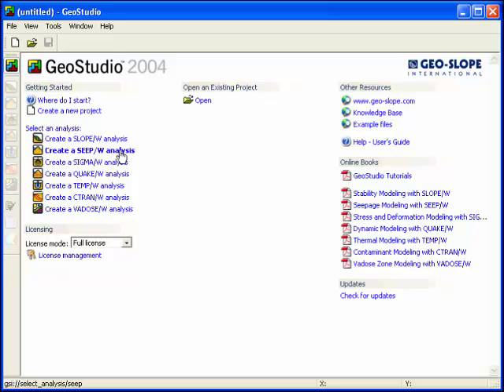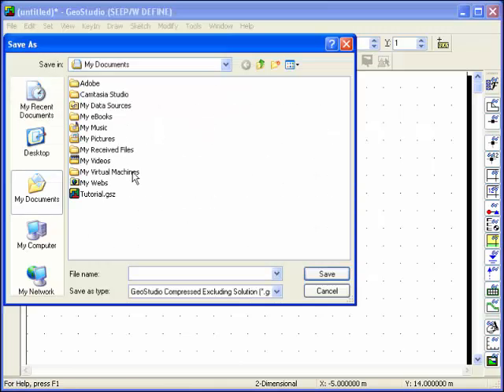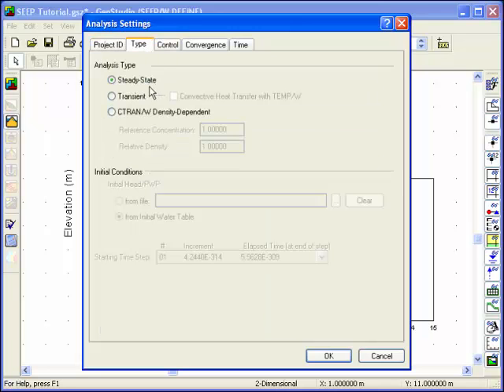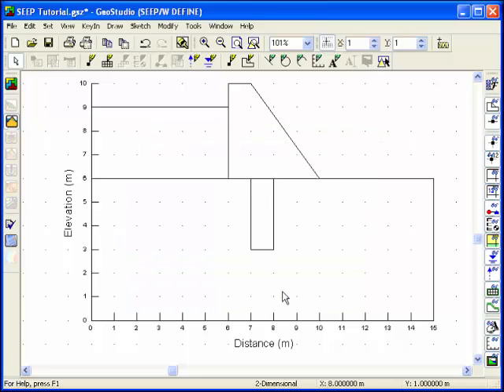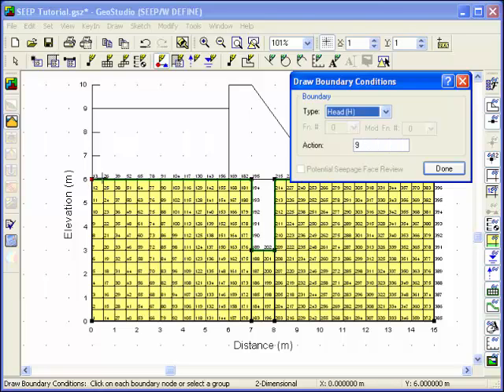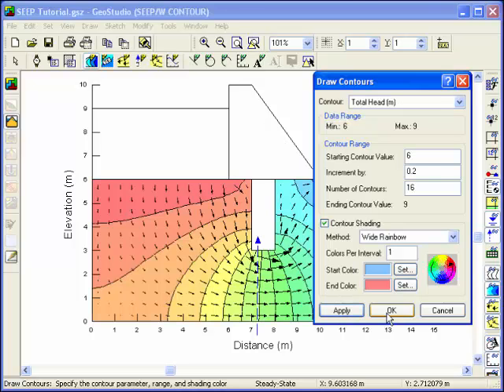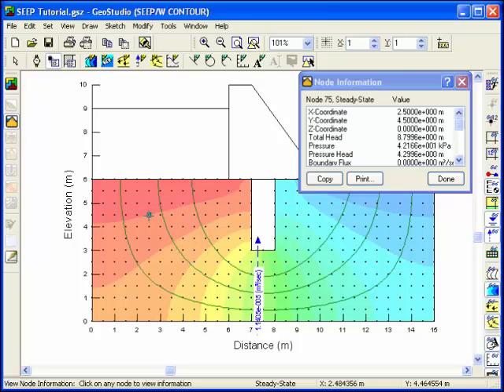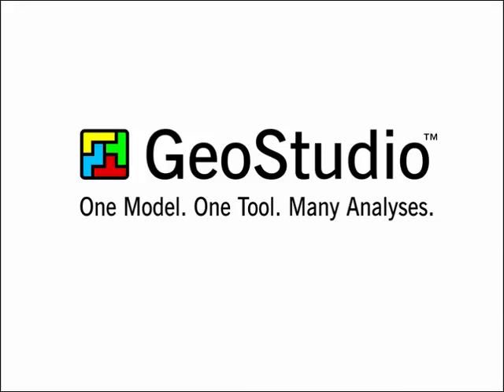GeoStudio 2004: SEEP/W Tutorial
Learn the basics of SEEP/W with this introductory tutorial using GeoStudio 2004.